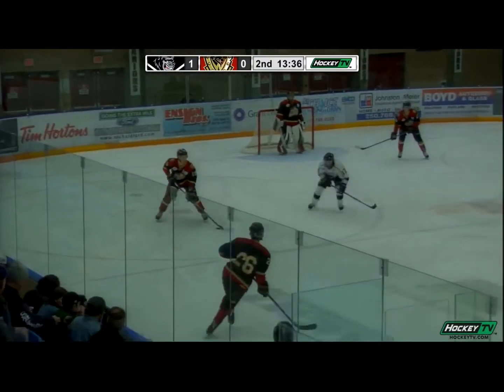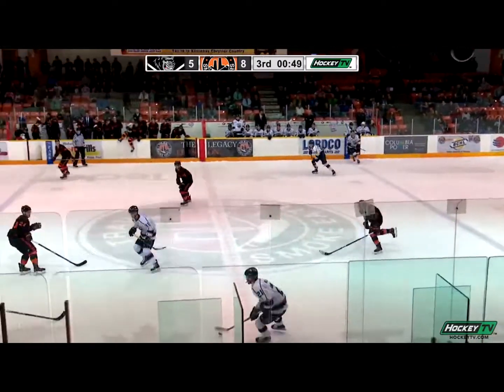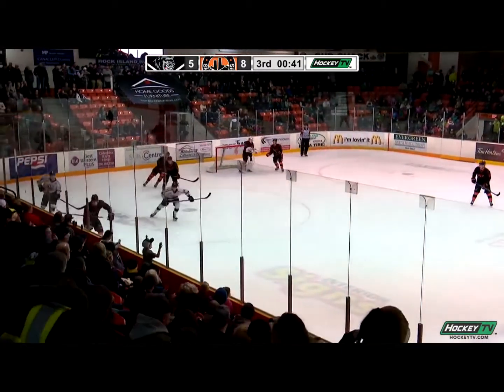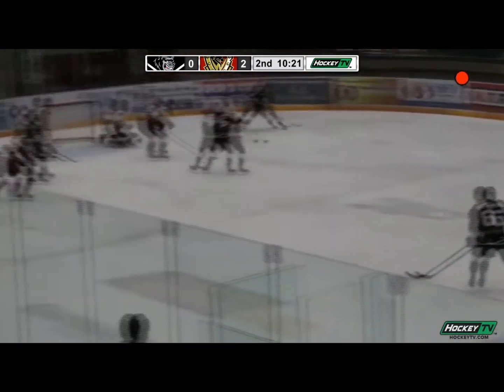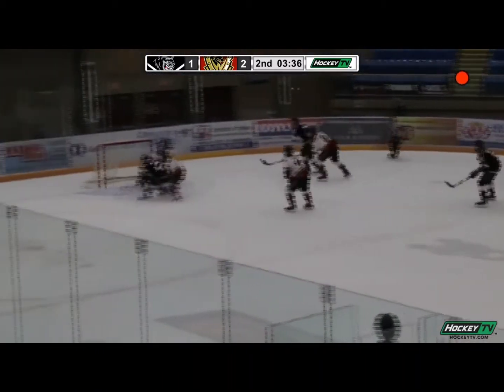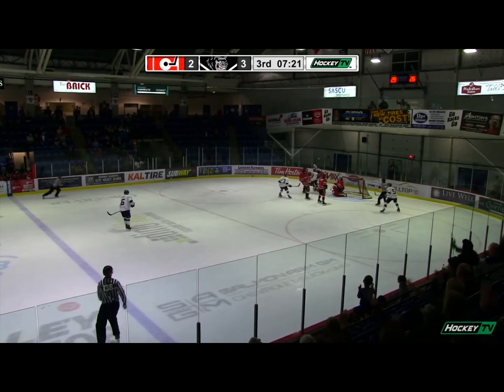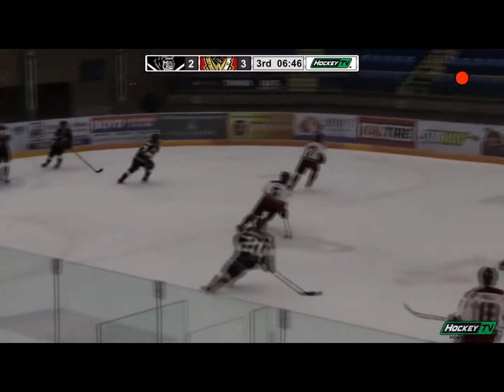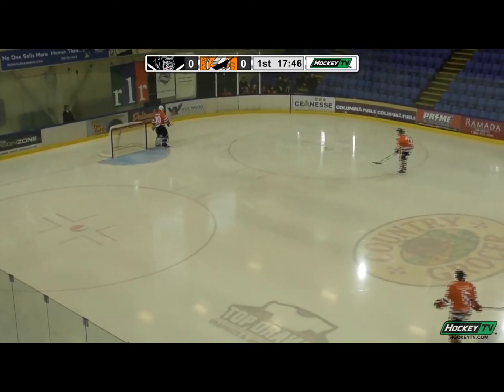#21 Justin Wilson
Highlights for #21 of the Salmon Arm Silverbacks Justin Wilson